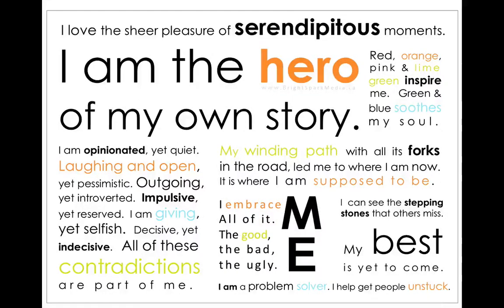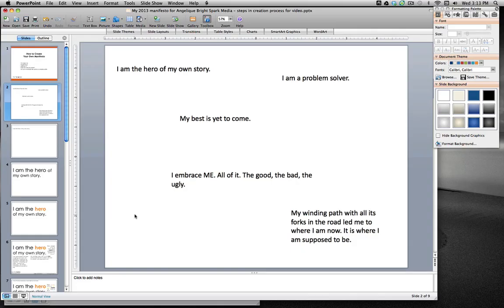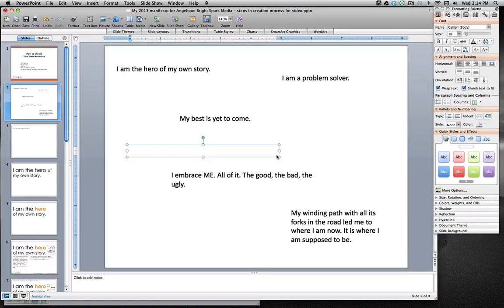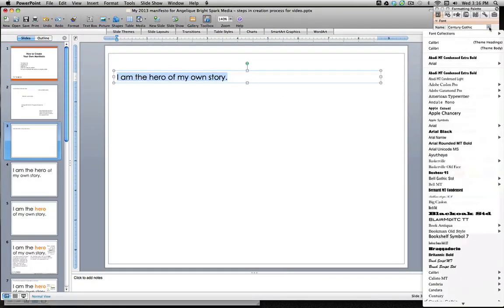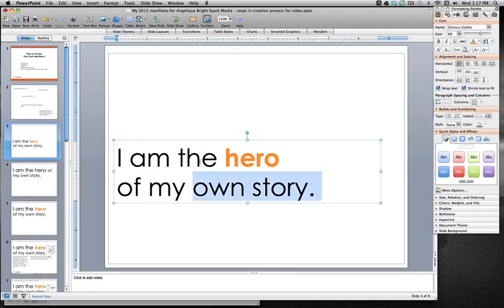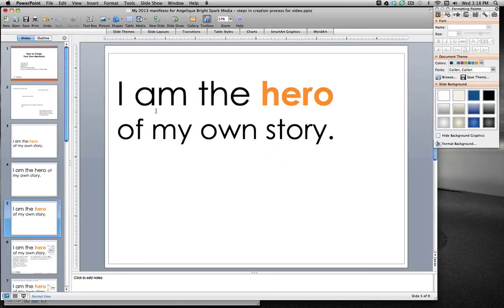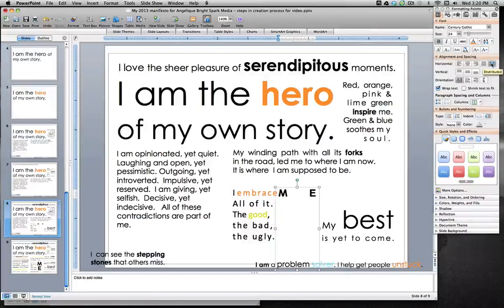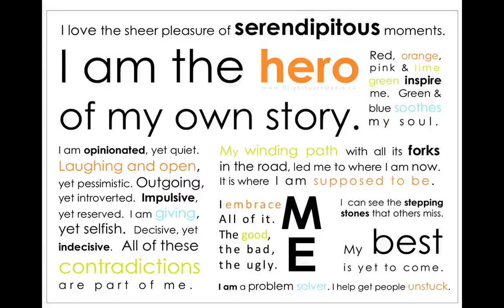How to Create Your Own Manifesto - step by step tutorial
Designing your own inspirational Manifesto is a fun, easy creative process with this step by step Powerpoint tutorial (also works in Canva!). Share your Manifesto on your website, Facebook, Instagram, Pinterest or LinkedIn profile... or print it out to motivate you every day.  Your manifesto can help you set goals - in your business or personal life; gain clarity and focus; or help you get inspired.

This step by step tutorial video demonstrates how to easily create your own Manifesto using PowerPoint. You can also use Canva.com, Adobe Photoshop, Gimp.com or Fotoflexer.com.

Do you need help reaching your business goals?
I can help you get found online, get more clients, and make more money in your business using social media and video marketing.